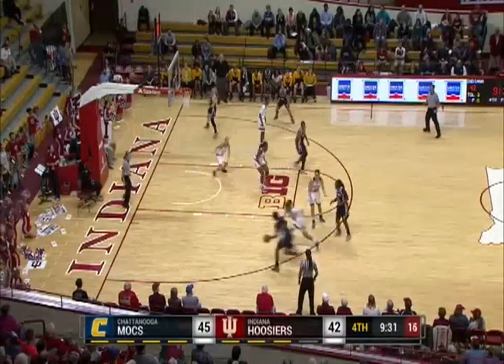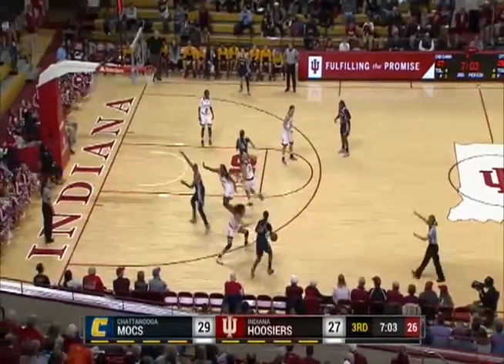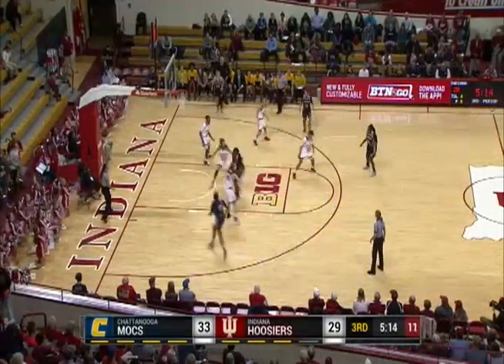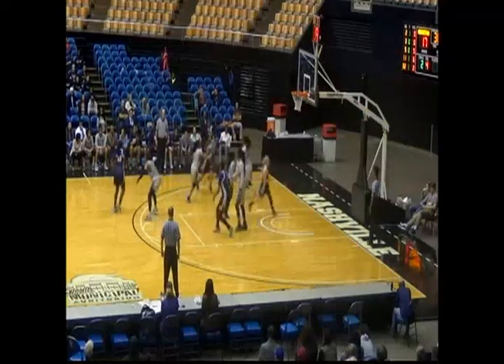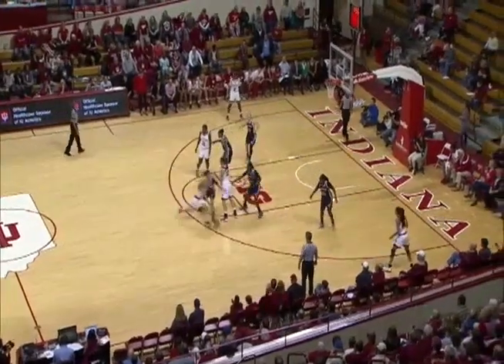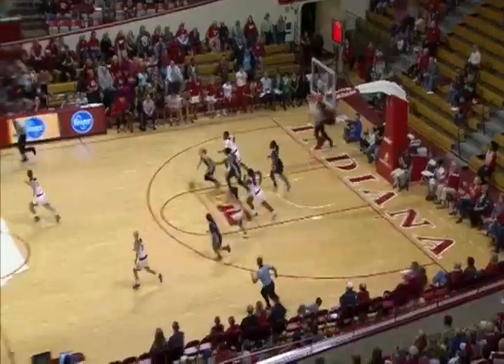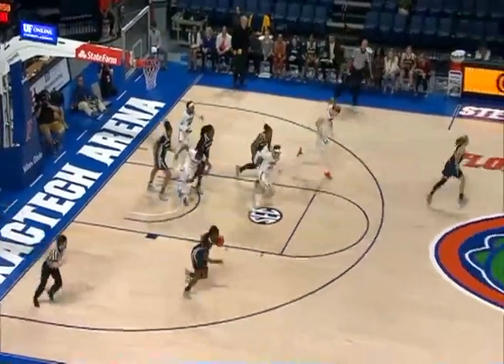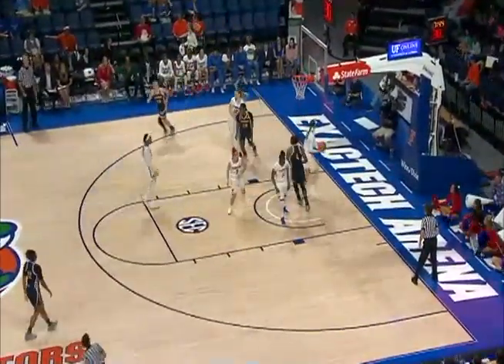KEIANA GILBERT 2017-2018 HIGHLIGHT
KEIANA GILBERT SENIOR YEAR HIGHLIGHT